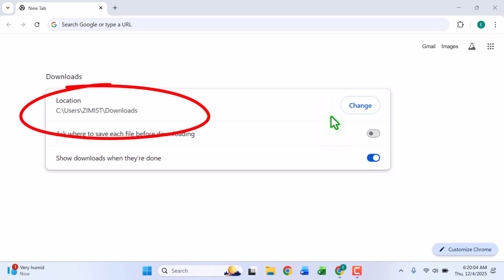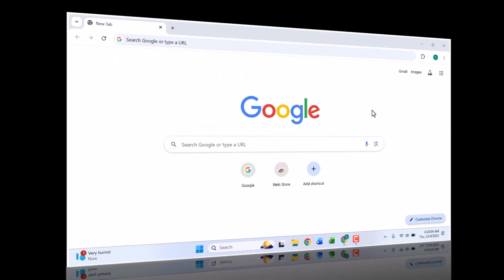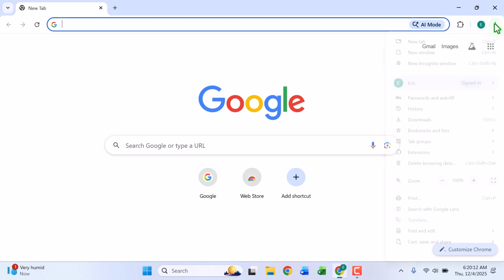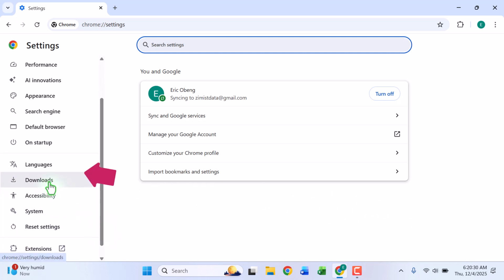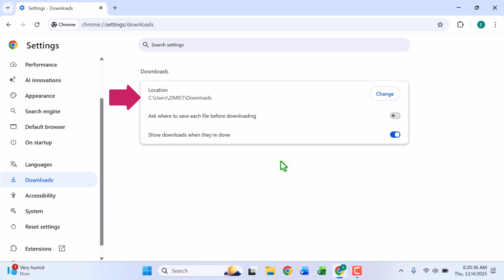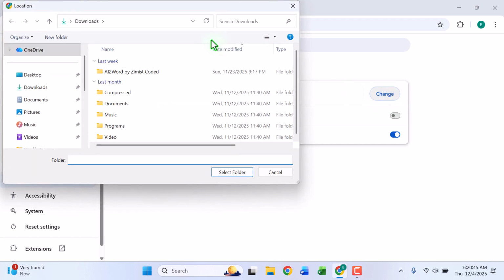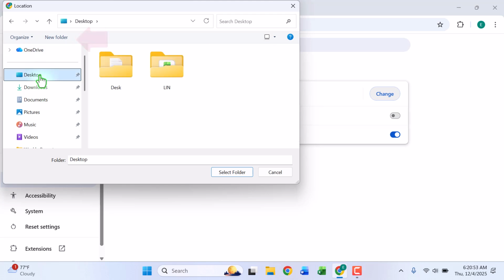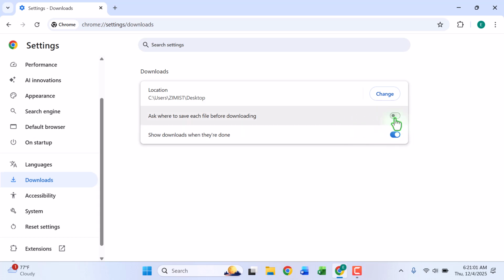How to Change the Download Location in Google Chrome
Learn how to find and change the default download location in Google Chrome. By default, Google Chrome downloads files to the "Downloads" folder on your computer, but you can easily change this to any other folder. In this video, we will show you step-by-step how to change the download location in Google Chrome, so you can organize your files and folders the way you want. Whether you're using a Windows or Mac computer, our guide will help you customize your Chrome browser settings to suit your needs. Find out where Google Chrome saves your downloads and how to modify the default download location with ease.

00:00 — Intro
00:19 — Open Google Chrome
00:30 — Navigate to Downloads Section
00:47— Change Download Folder
01:24 — Enable “Ask Where to Save Each File”
01:50 — Outro / Subscribe